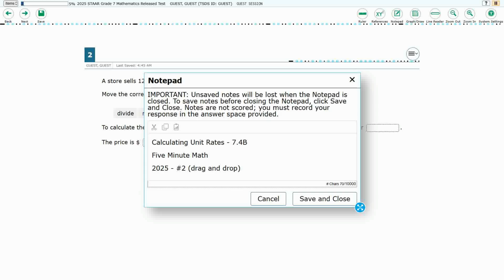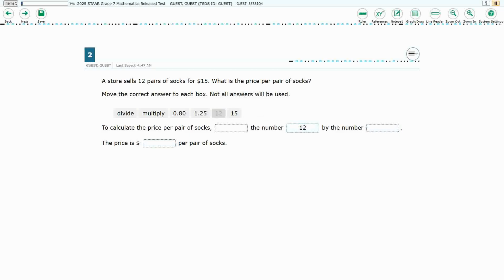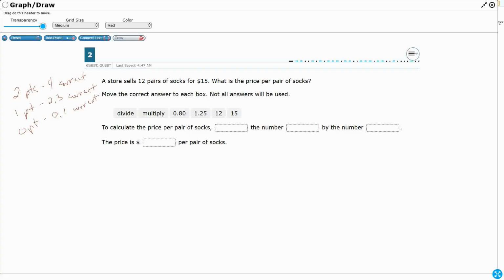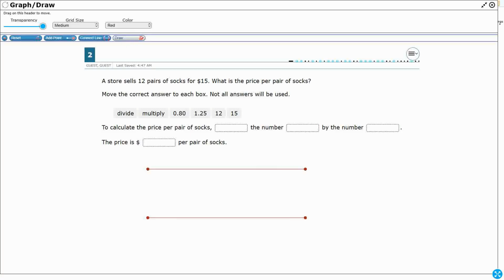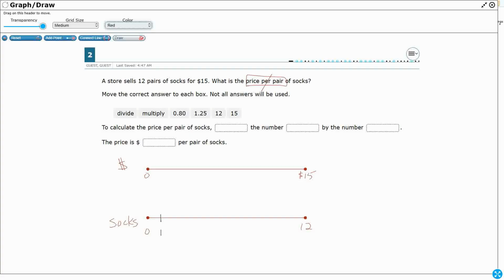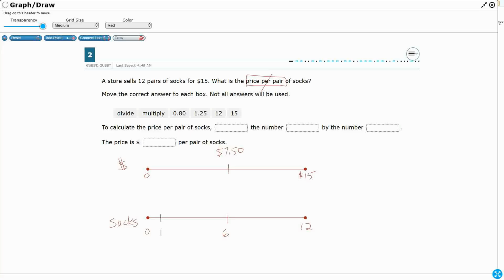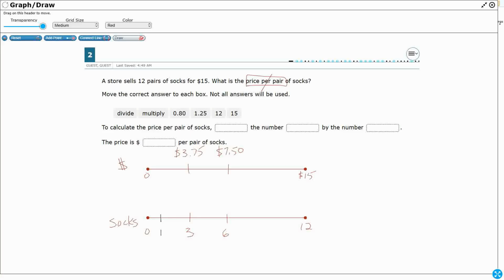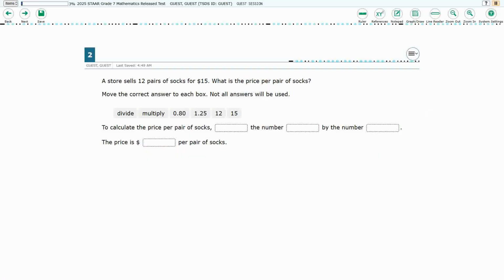7th Grade STAAR Practice Calculating Unit Rates (7.4B - #9)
Practice calculating unit rates from rates in mathematical and real-world problems with a test item from the 2025 STAAR test (#2 - 7.4B).